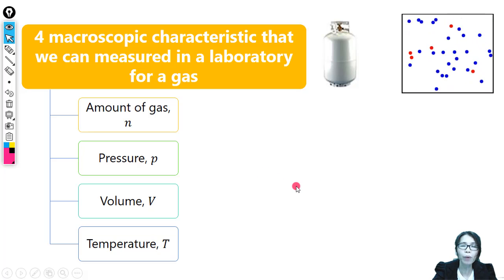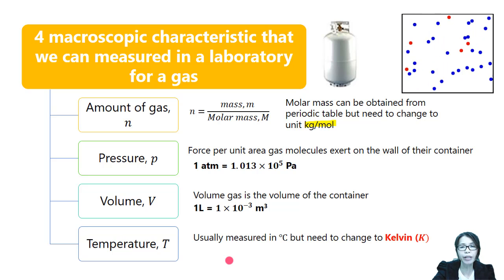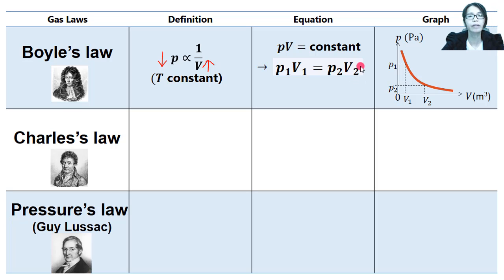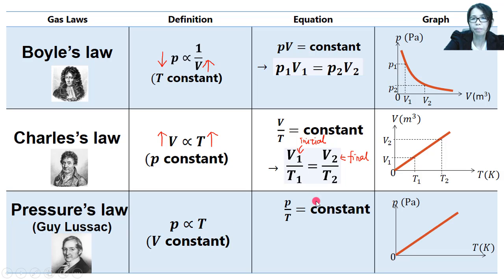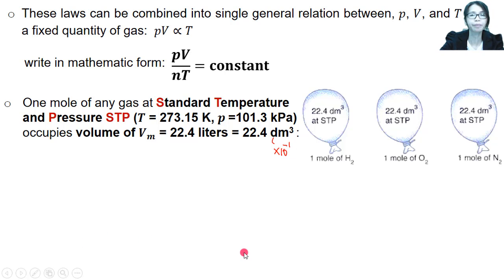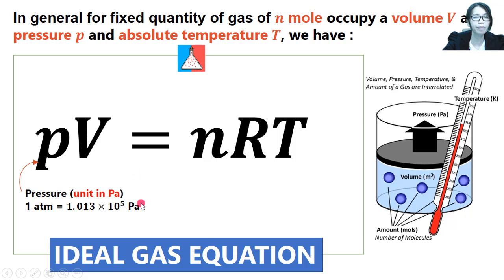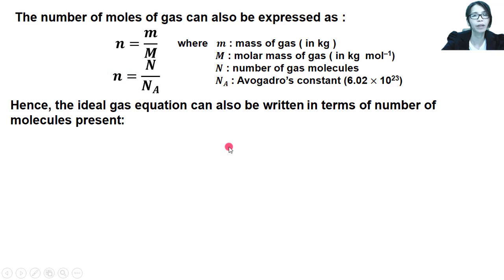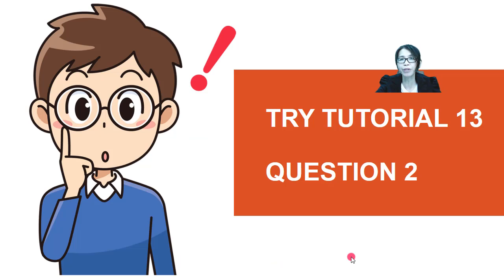13 1 Ideal Gas Equation (Explanation)